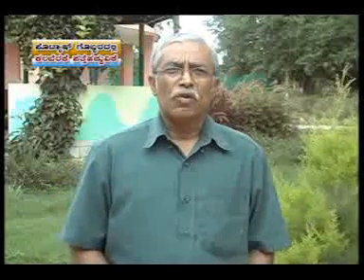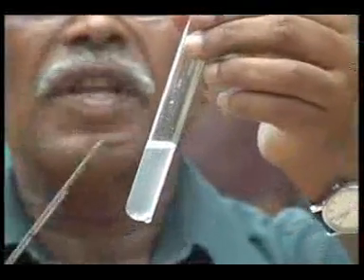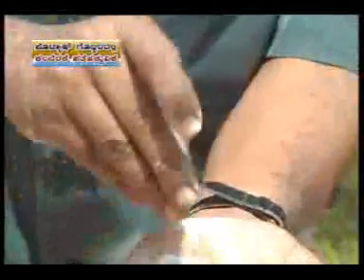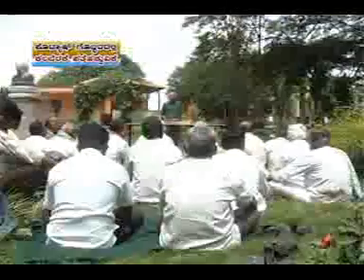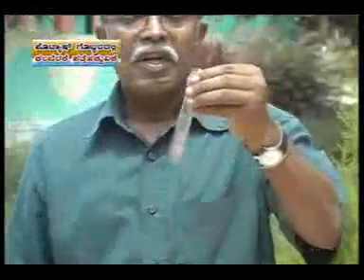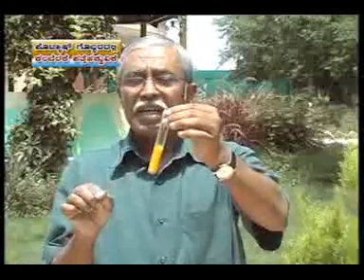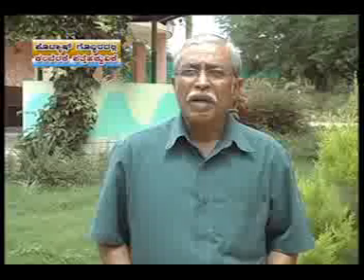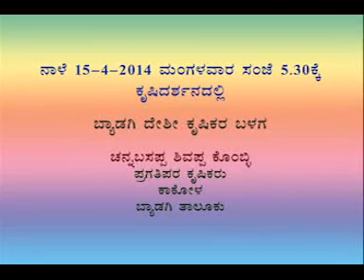14 04 2014